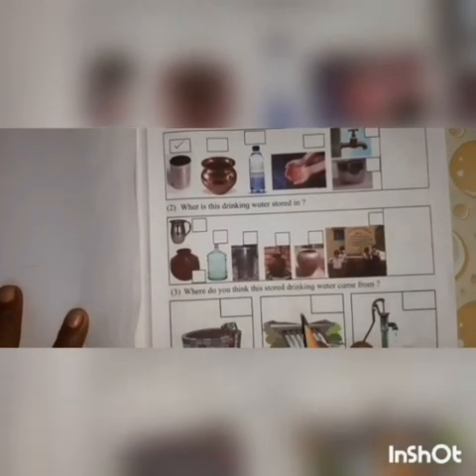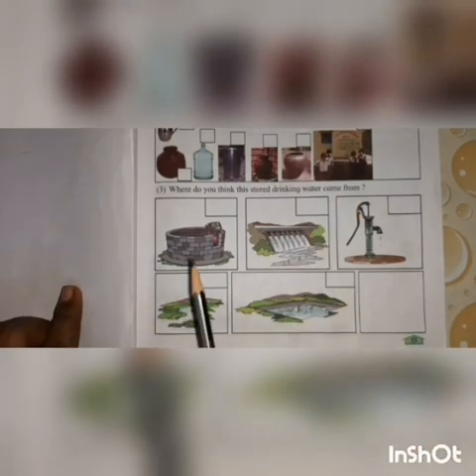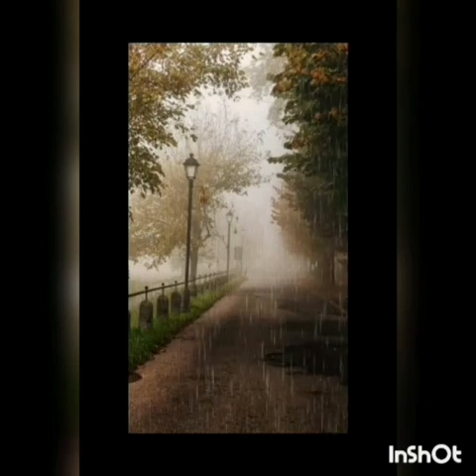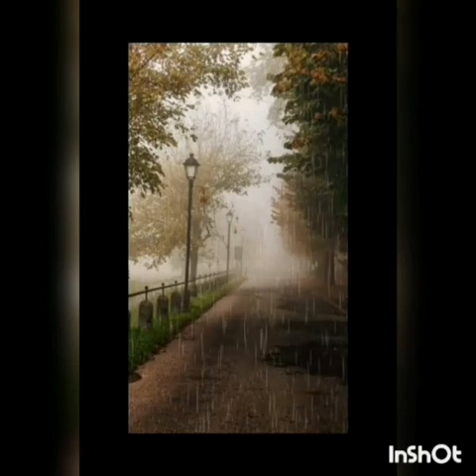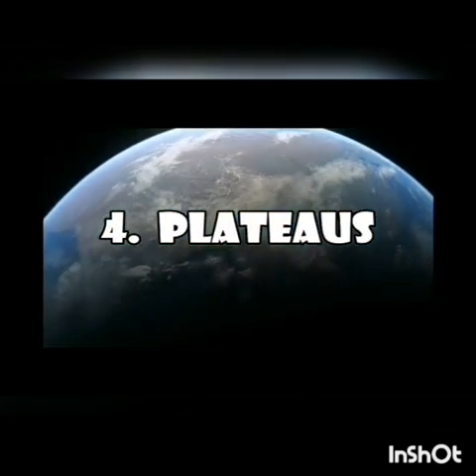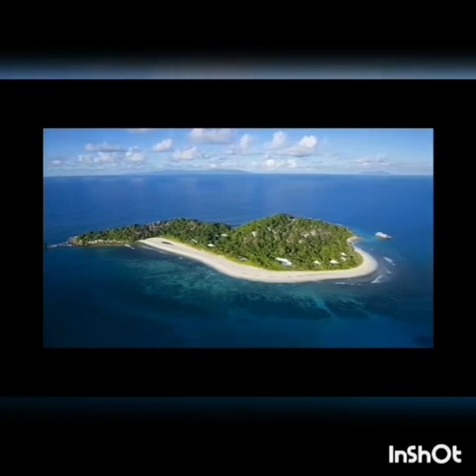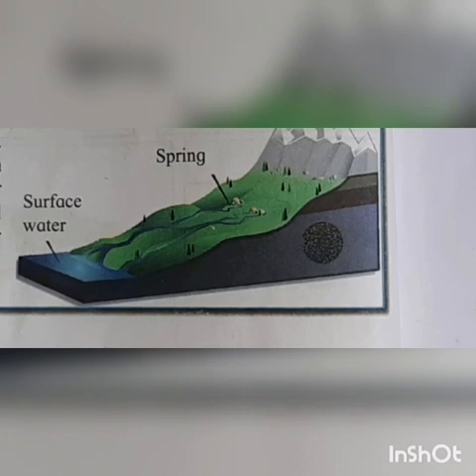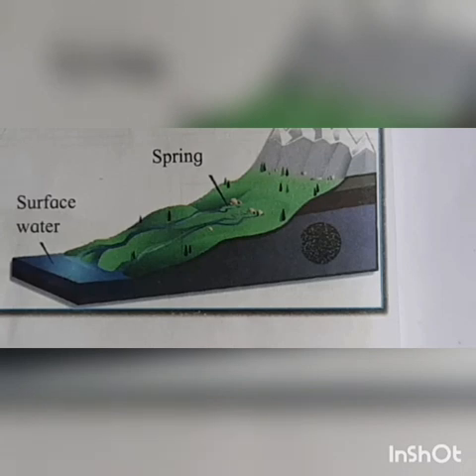25 January 2021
EVS WHERE DOSE WATER COME FROM STD 3